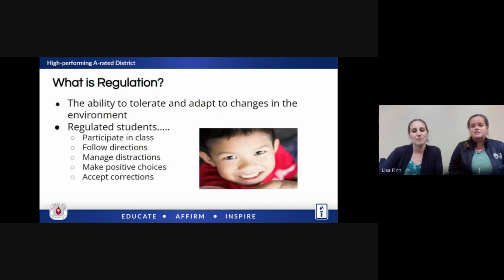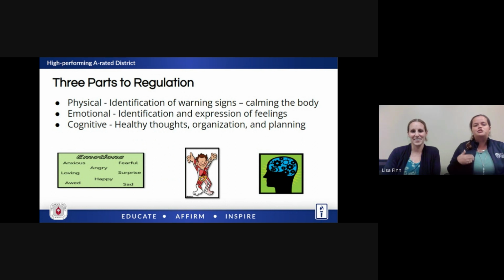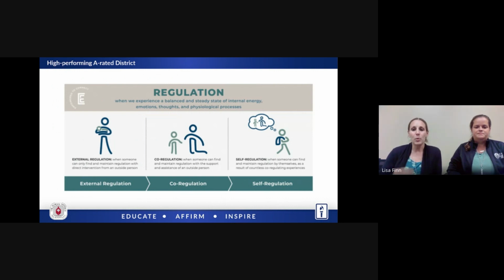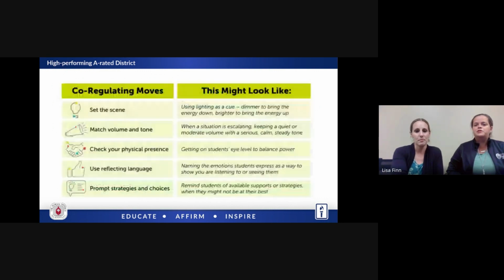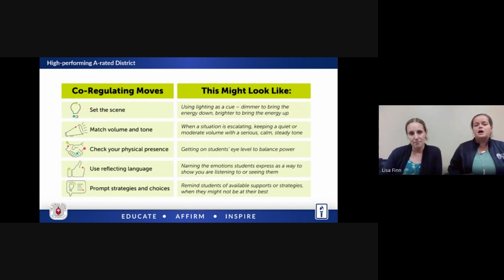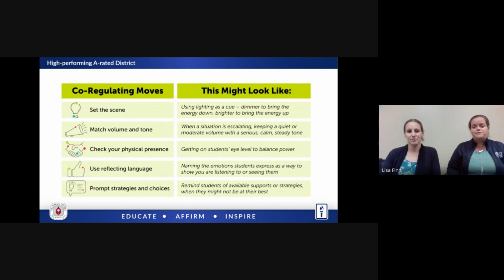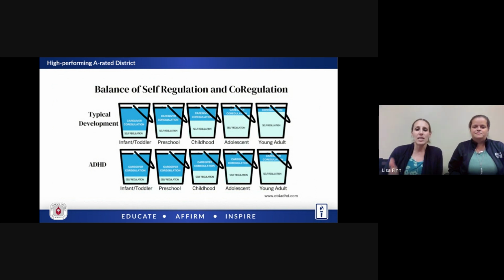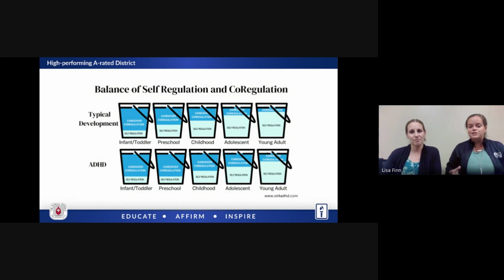BTW 35- Self Regulation vs Co Regulation